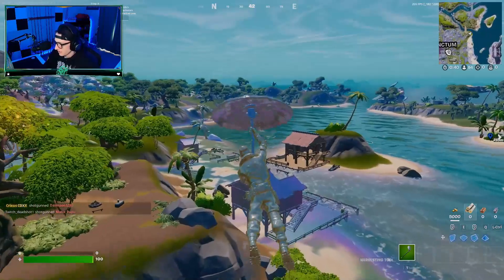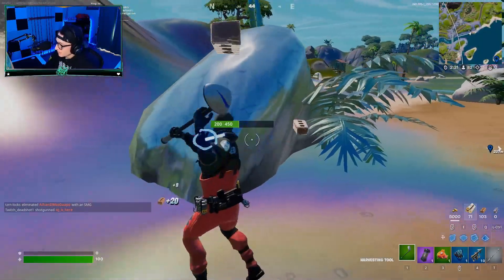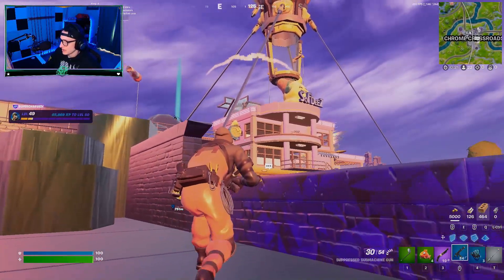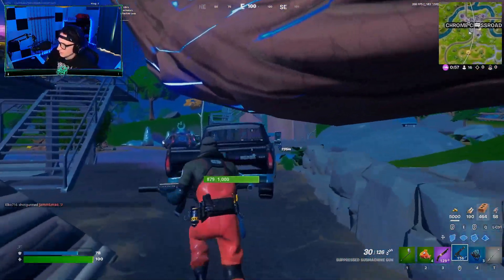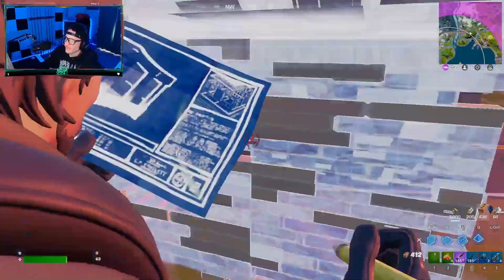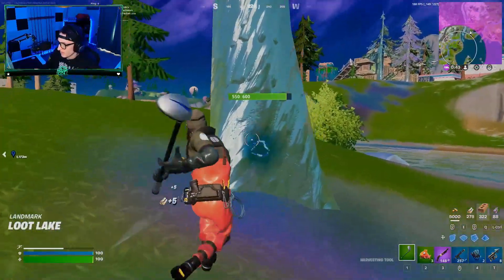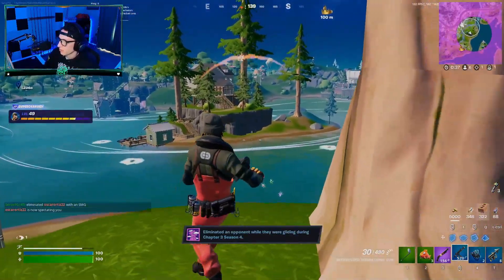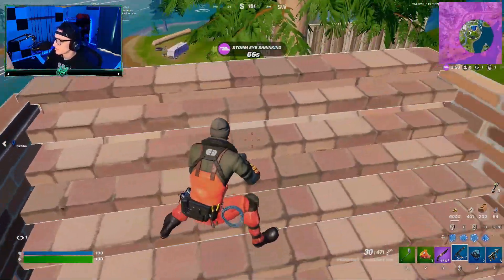Fortnite Fishing Challenge 2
Hey guys! Welcome back to the Fortnite Fishing Challenge!!

Didn't have a lot of time to record but got one game in for the challenge, and it ended in a CRAZY way! Did I pull off the win and complete the challenge??